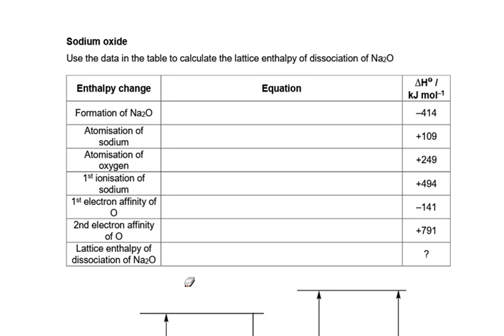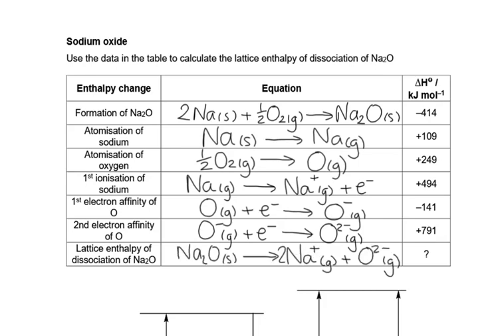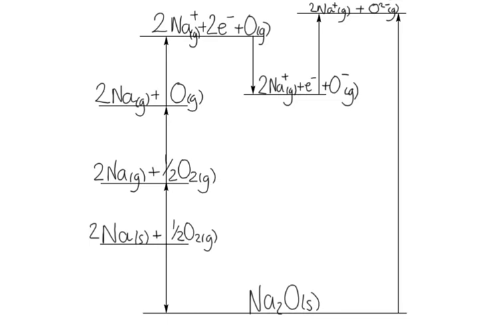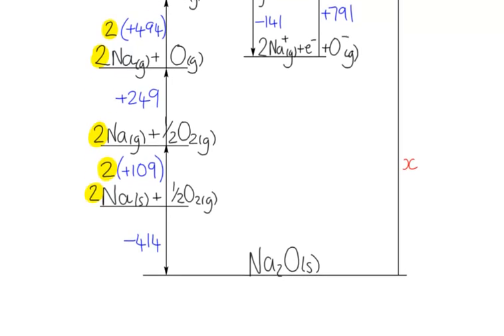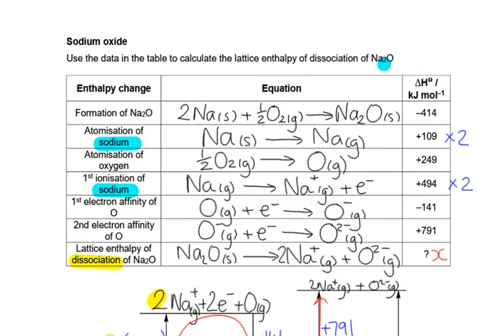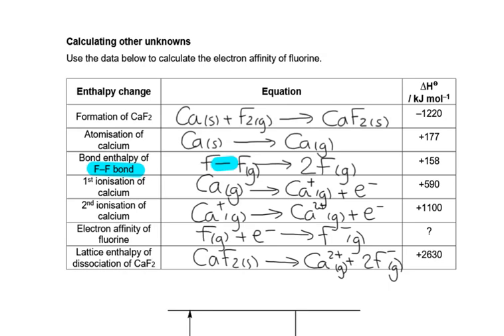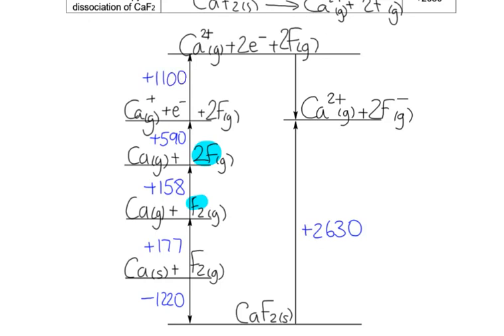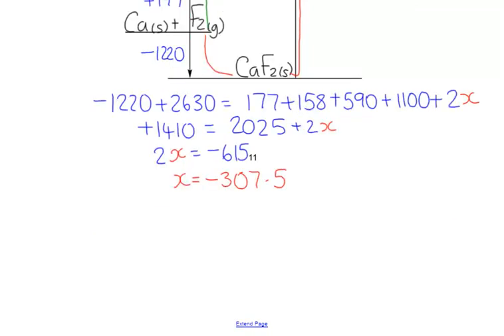Born Haber sodium oxide and calcium fluoride